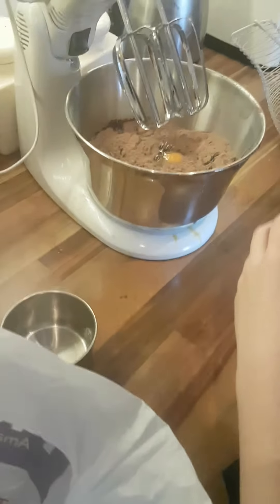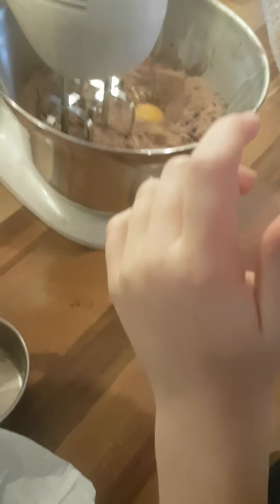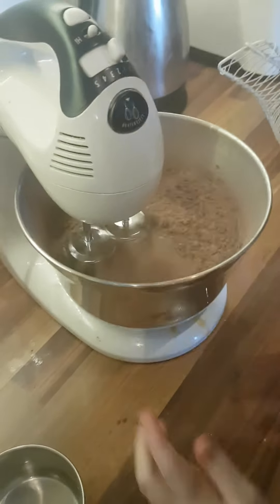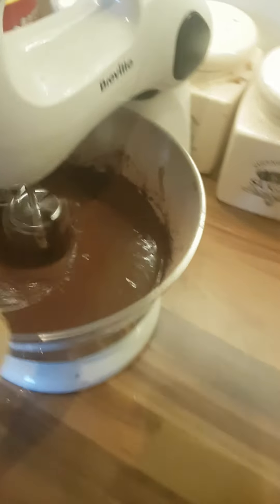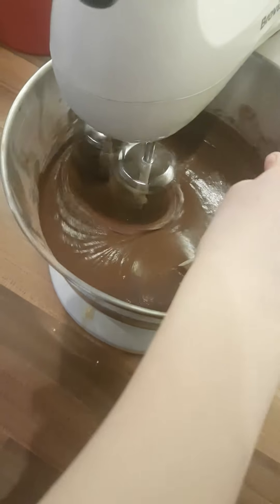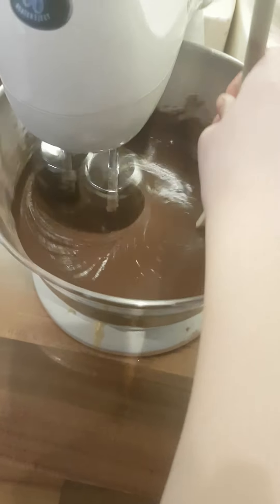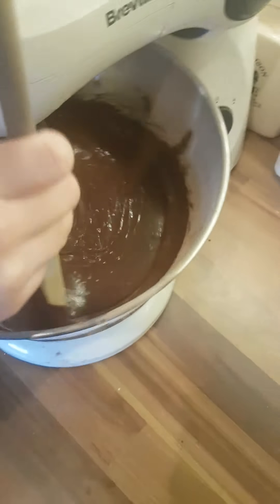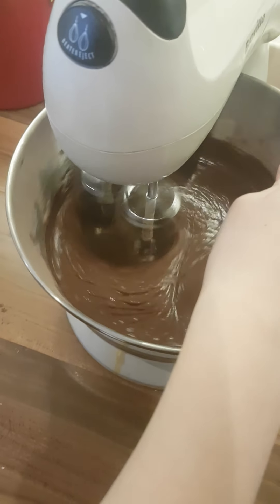Who can make the sunshine? Lily clearly!